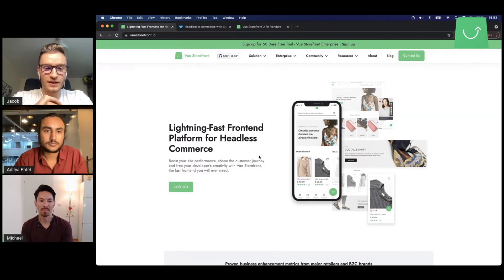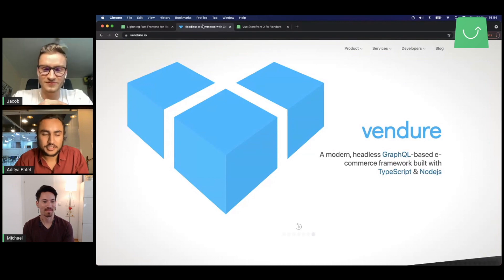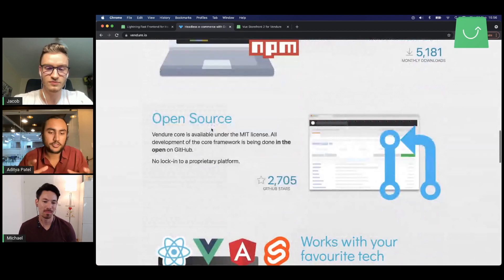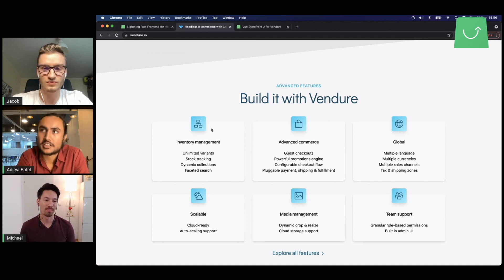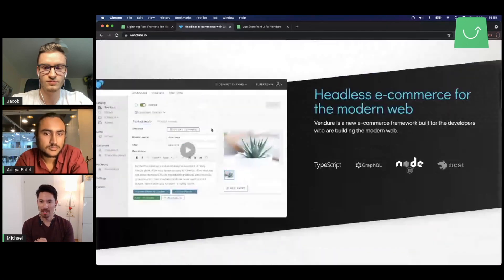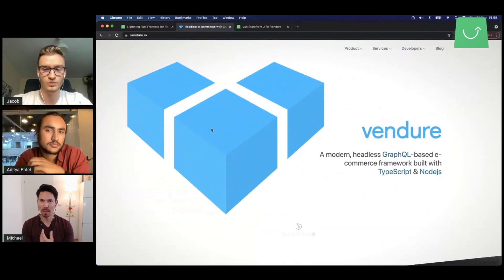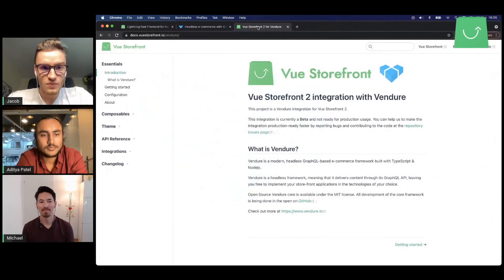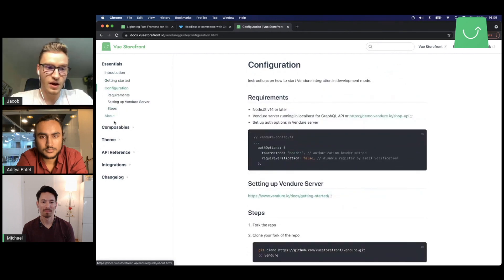Vendure & Vue Storefront - Interview with Michael Bromley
Michael Bromley is the founder of Vendure, an open-source e-commerce framework.

In this episode, he is interviewed by Jakub Andrzejewski - VSF Core Team member and maintainer of VSF & Vendure integration and Aditya Patel - Core Team Member of SFUI